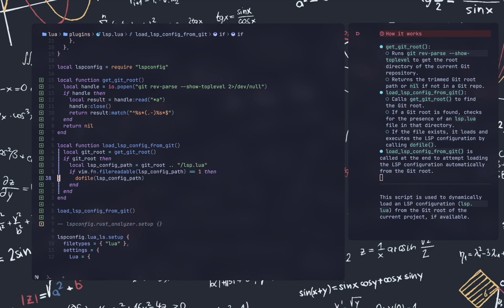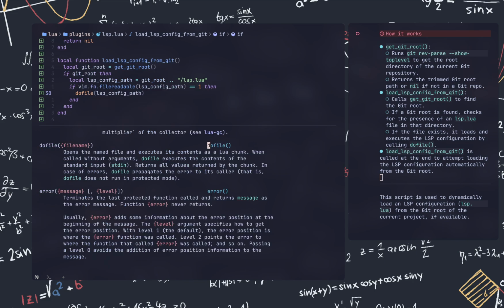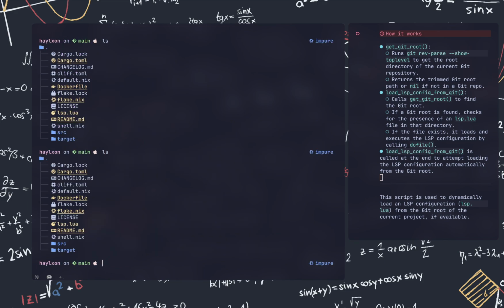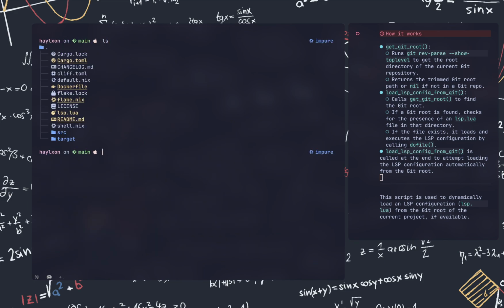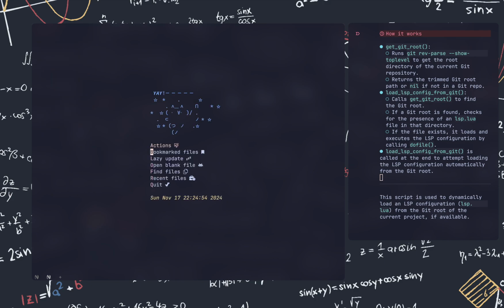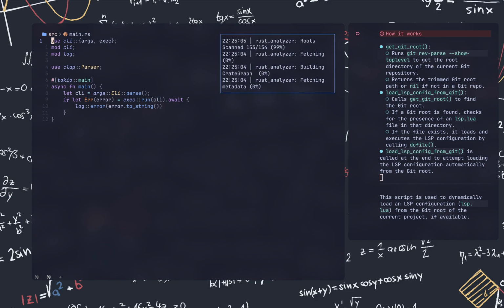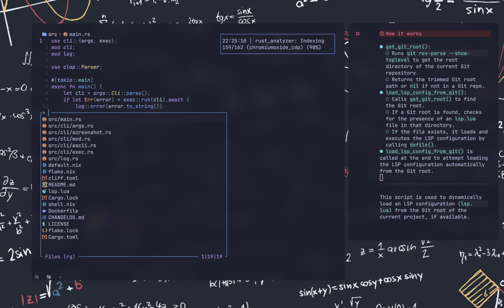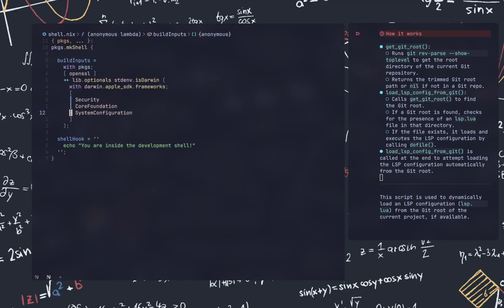Per project lsp configuration in neovim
Hey guys,

yk, nix-direnv allows having a list of things for a particular project only , I thought to have a similar workflow for my lsp config as well since most of my lsp servers aren't installed globally rather cached and installed for a project directly.

so here it goes.